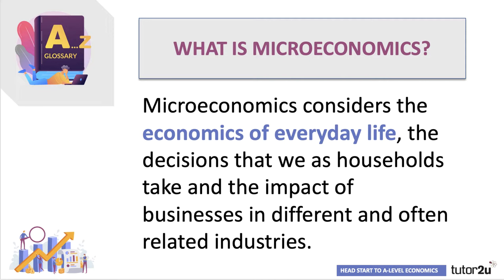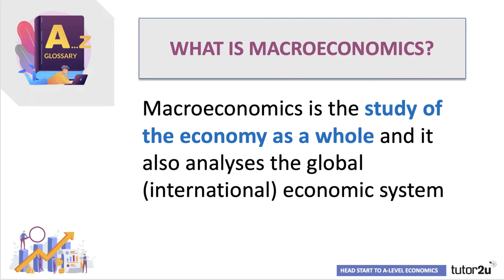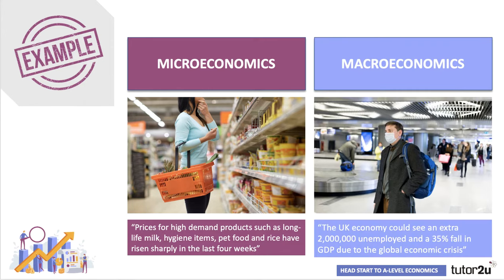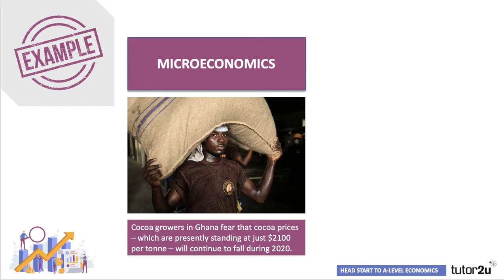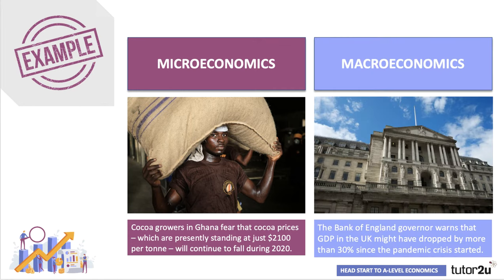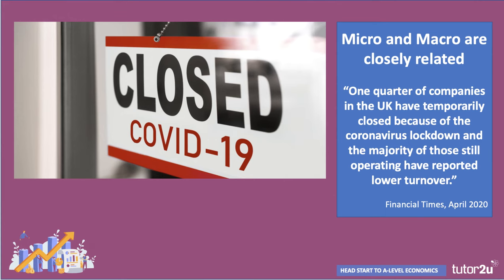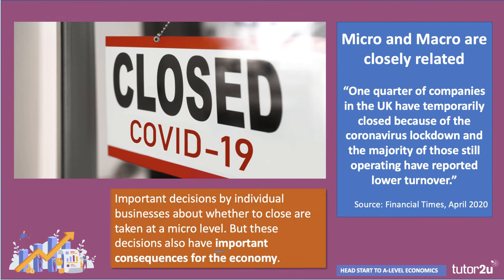Introduction to Micro and Macroeconomics | Head Start in A-Level Economics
What is the difference between micro and macroeconomics? This short video explains the difference for all students just about to begin their studies of Economics

HEAD START IN A-LEVEL ECONOMICS

Head Start in A-Level Economics is a free transition programme for all students about to embark on their two-year study of Economics. It is also ideal for all students preparing to begin their IB Economics study programme.

The aim of these videos and supporting activities is to introduce students to the issues that economists are interested in and show how economics is a highly topical academic subject that changes every day!